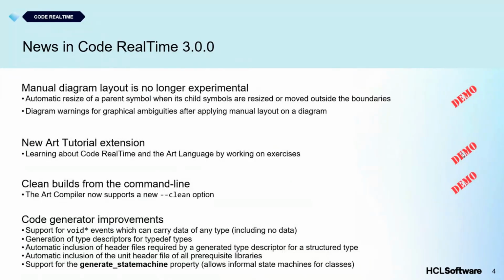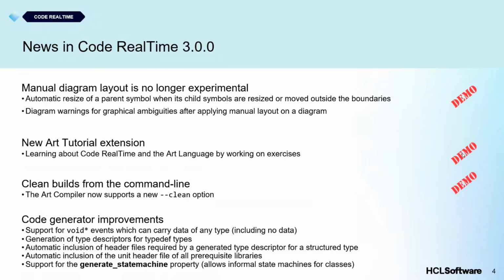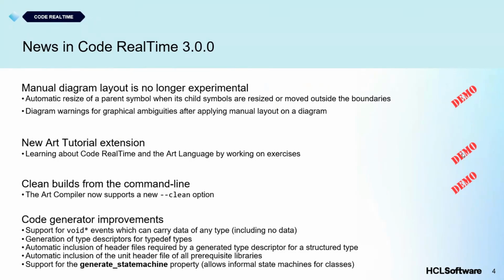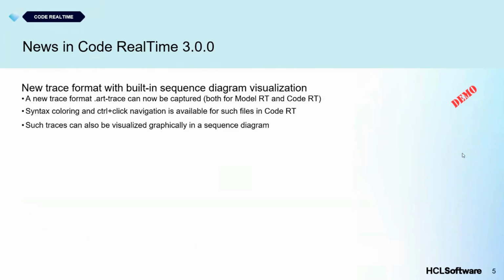DevOps Code RealTime - SprintDemo 3.0.0 - 1. Introduction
DevOps Code RealTime 3.0.0 introduces new features like manual diagram layout, which is no longer experimental, a new art tutorial extension, new trace format, etc. Watch now to learn more!